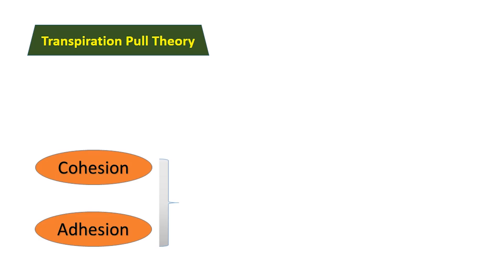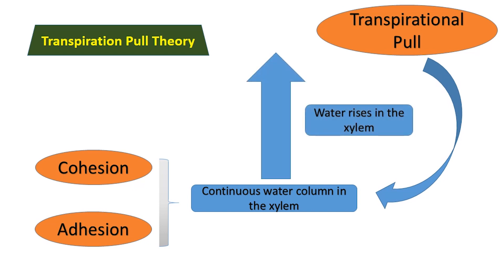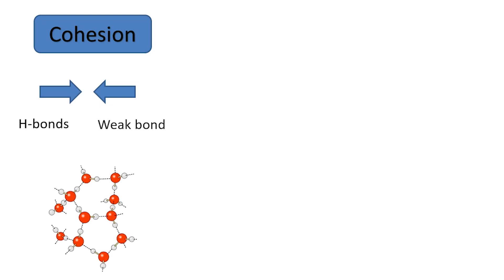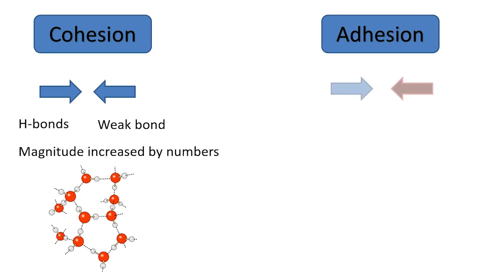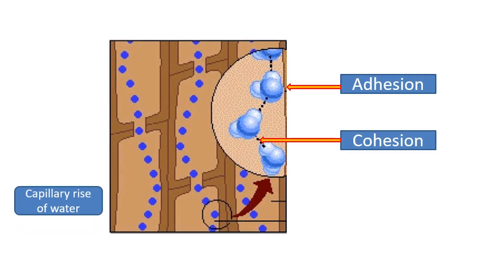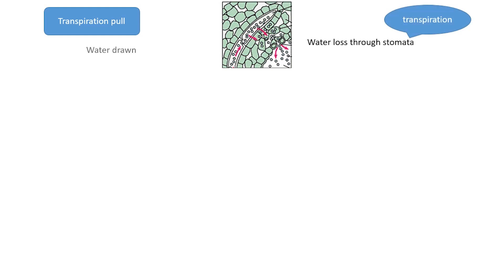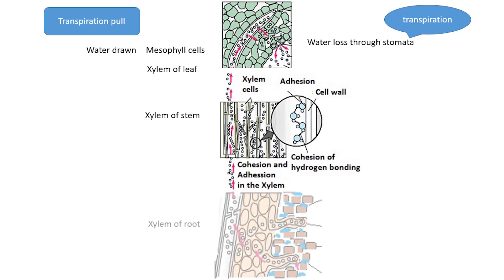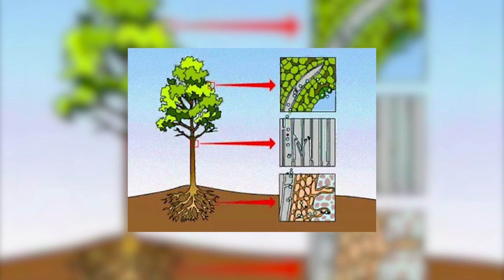Mechanism of Ascent of Sap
By- Ms. I. K. Nishitha- Department of Botany